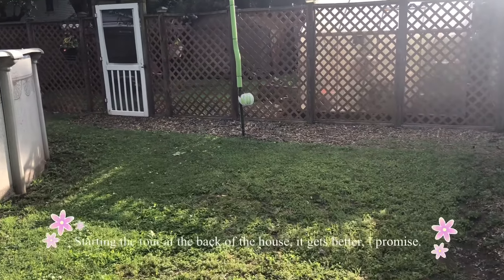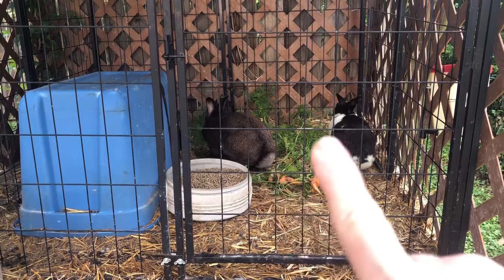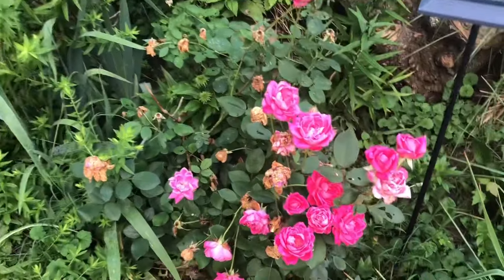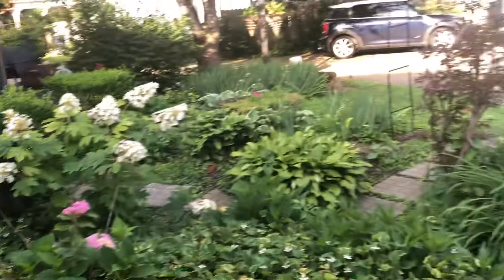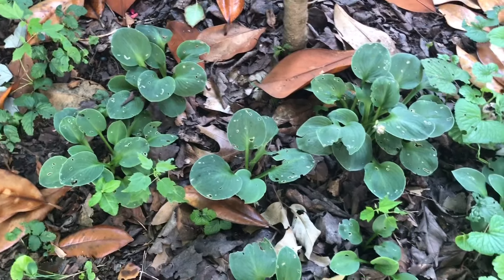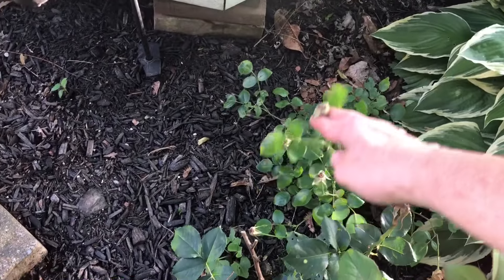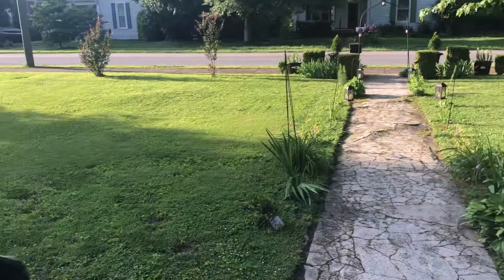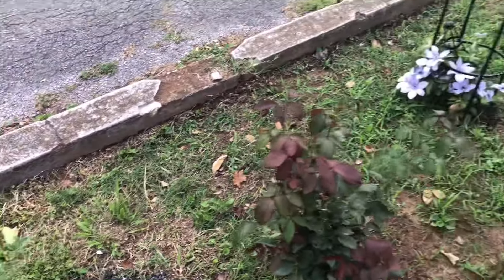June Garden Tour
Join me for a full garden tour of my 4 Season Garden in Zone 7.